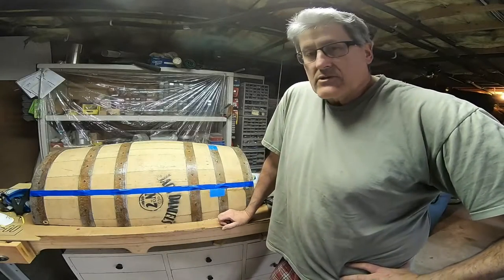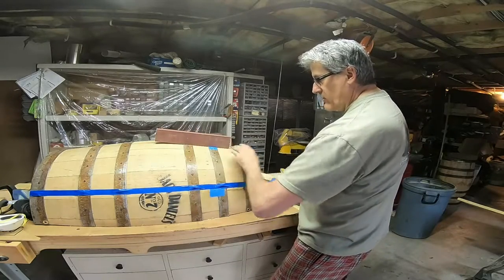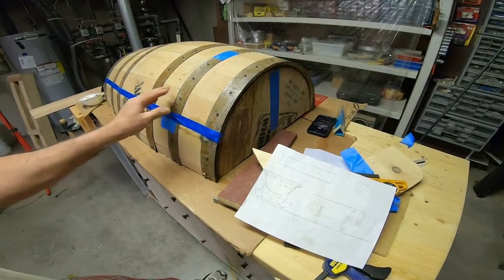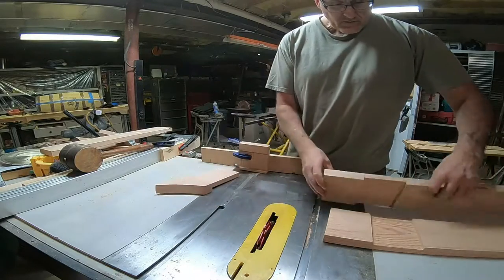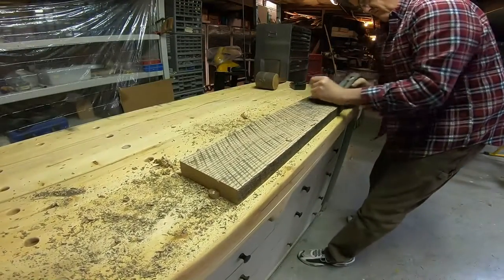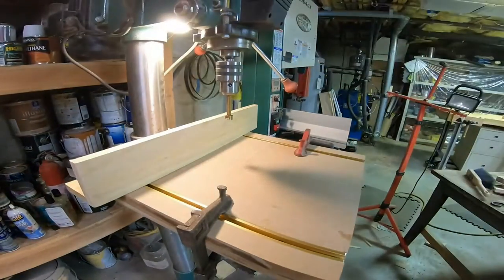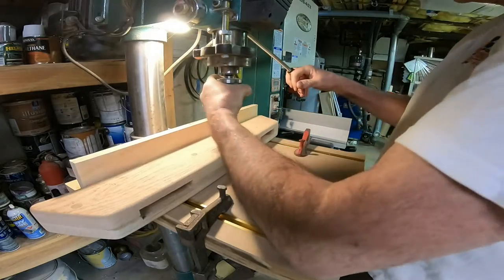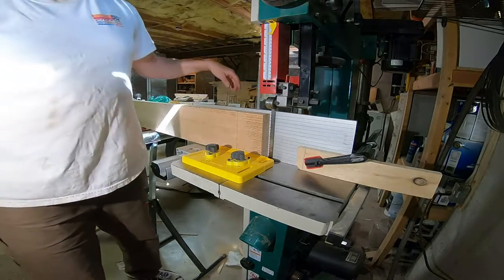Whiskey Barrel Coffee Table Part 2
Part 2 of 3 part series.  First try at making a coffee table from a barrel